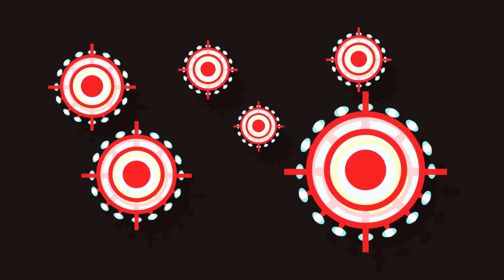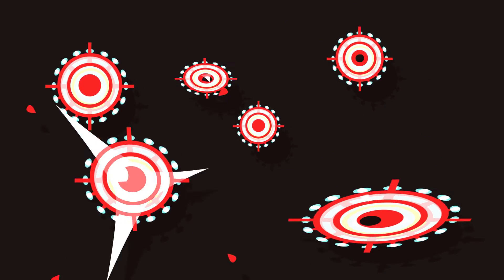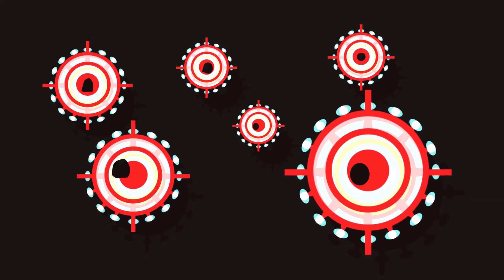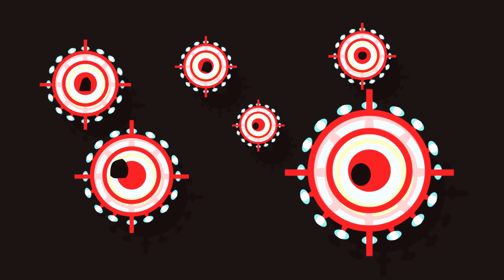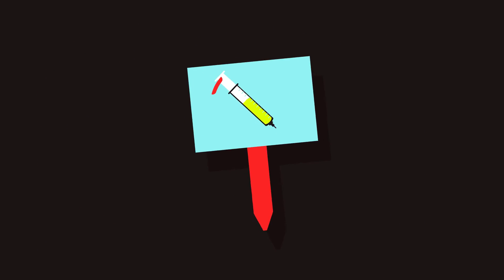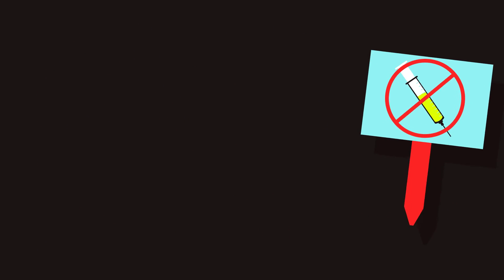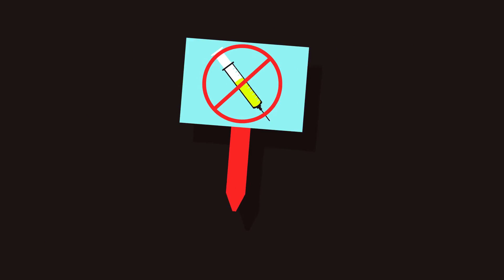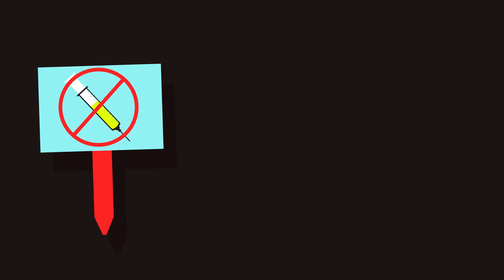The History of Vaccines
From the beginning of experimentation over one thousand years ago to the creation to modern vaccination techniques, millions of lives have been saved from deadly diseases. This motion graphic created for Carrington College is an excellent explanation of how vaccines have changed the practice of medicine forever.